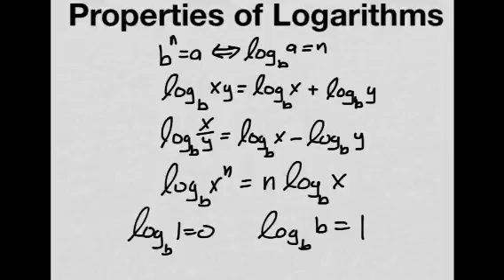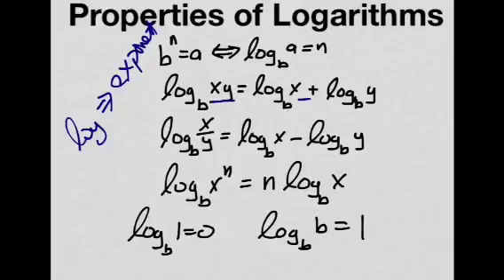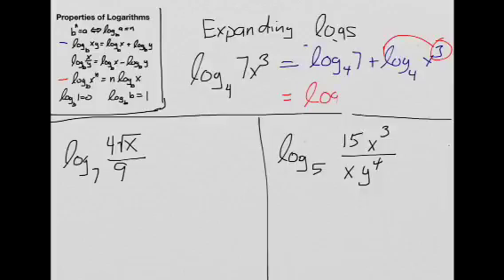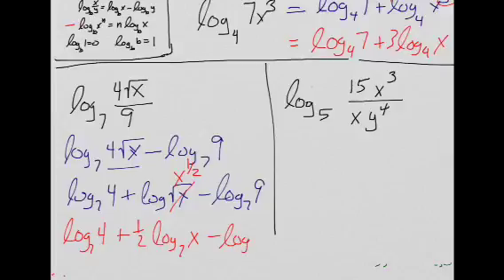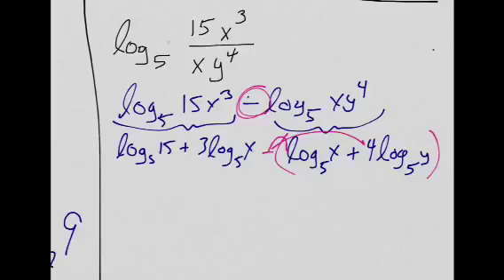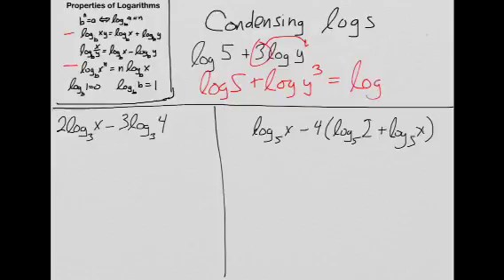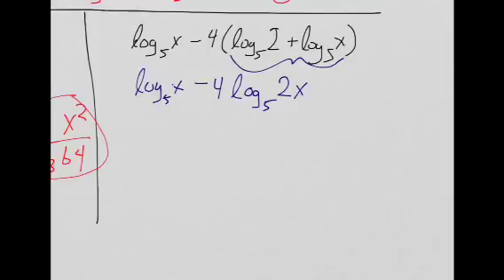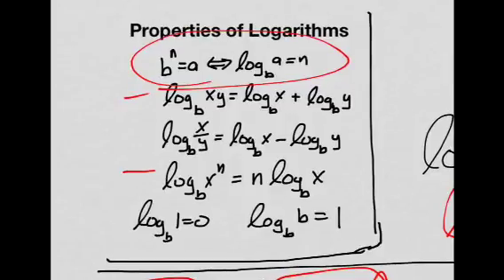Properties of Logarithms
Examples of expanding and condensing logarithms